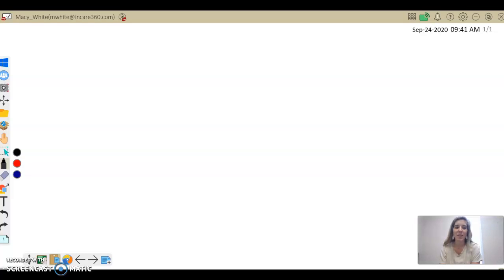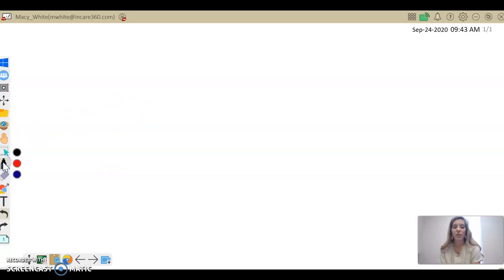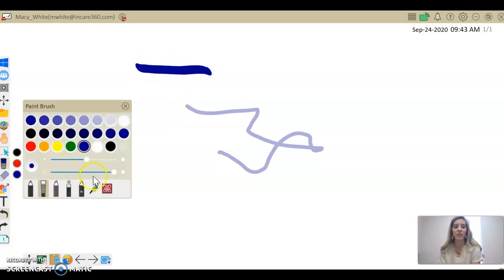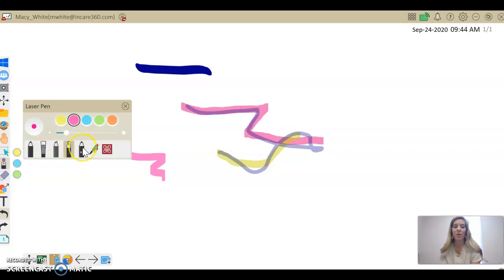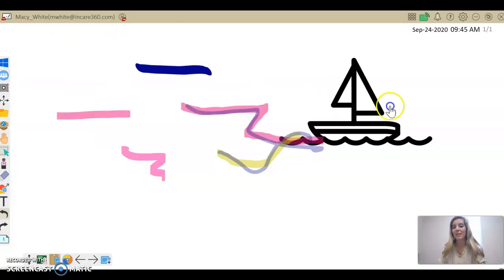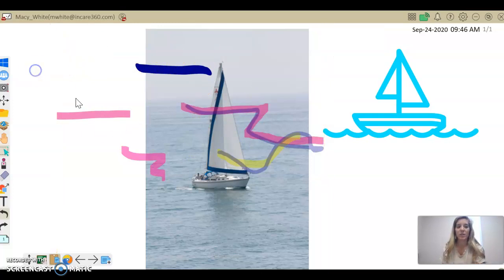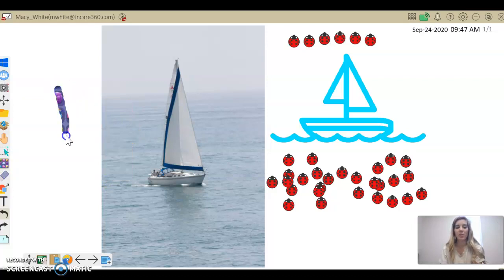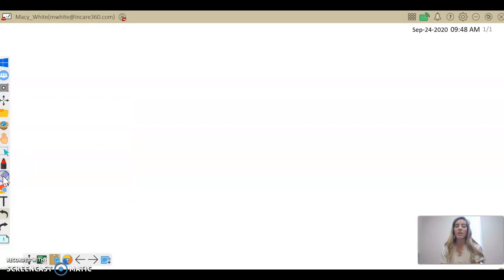myViewboard select, pen tool, and eraser lesson 4